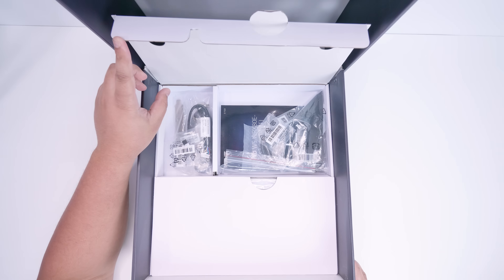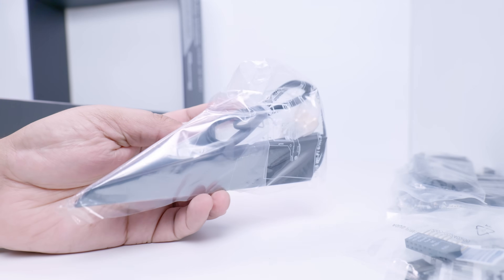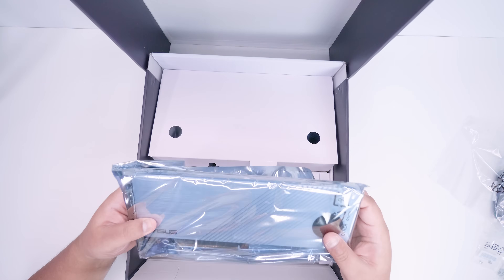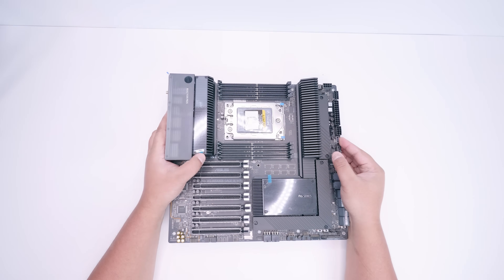You want this - ASUS Pro WS WRX80E-SAGE SE WIFI Overview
This thing is just straight up insane. Let's check it out.

► Chapters
0:00 - Intro
0:48 - Not A Review
1:29 - Unboxing
4:02 - Overview
8:25 - How Does this compare to the Gigabyte WRX80 SU8 at a glance?
10:29 - Pricing & Availability
11:47 - Cinematic Mode